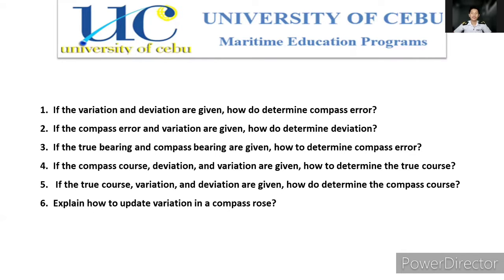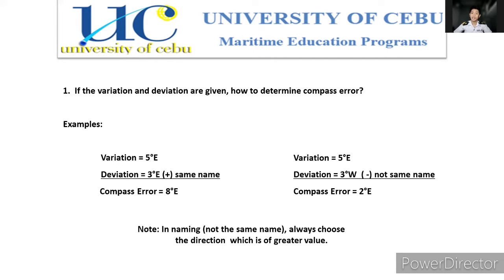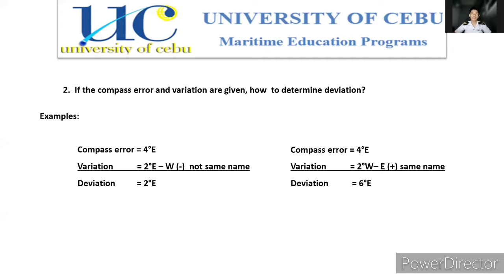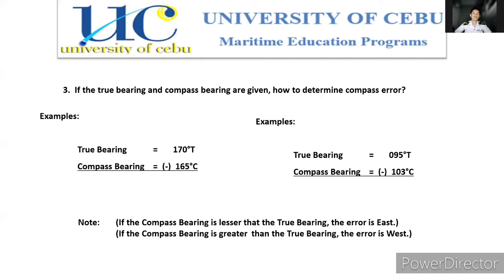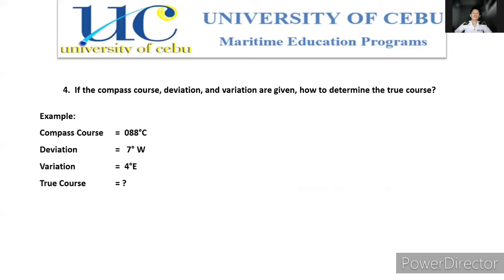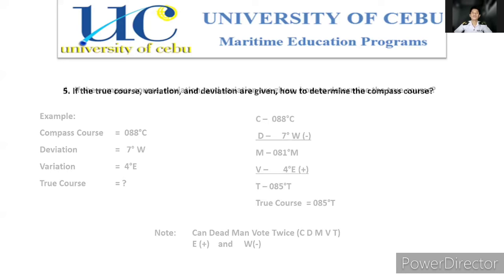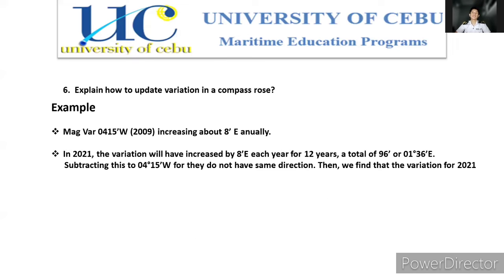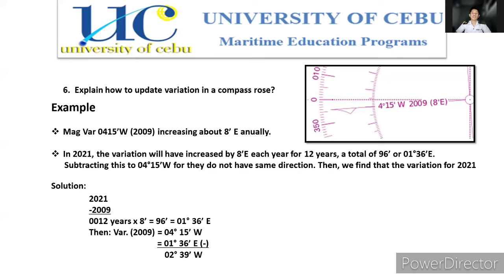MTEC 102 - Individual Project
Baguin - Midterm Individual Project